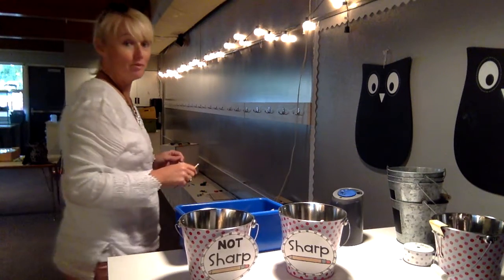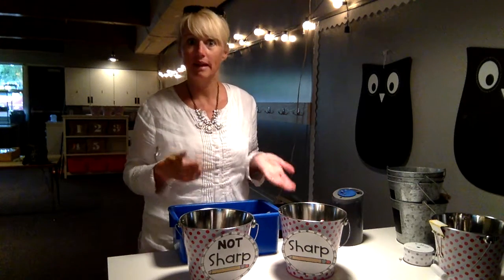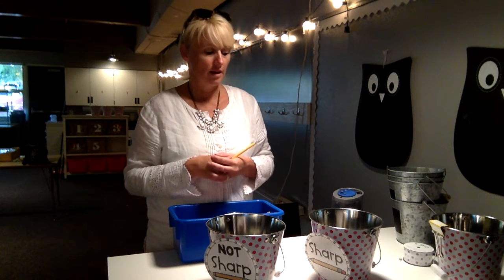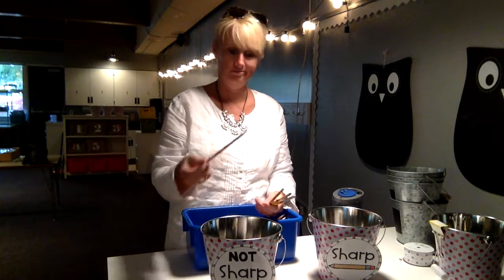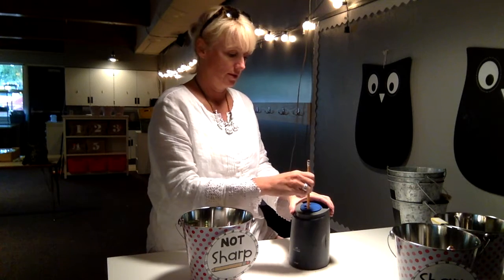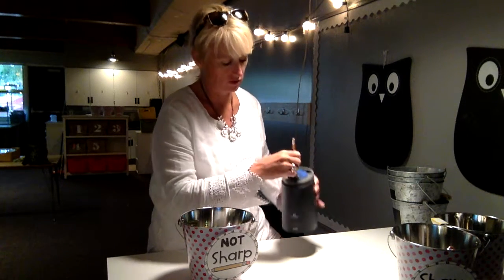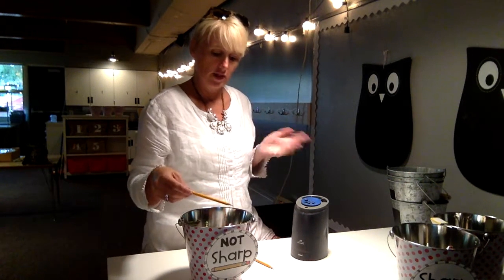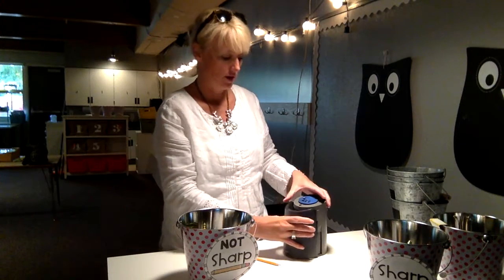Classroom Procedures - Sharpening Pencils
This is a video I created to show my students what to do when they have a dull pencil.  This video also shows what to do if you are picked to sharpen pencils.